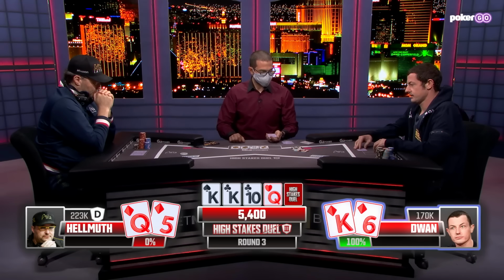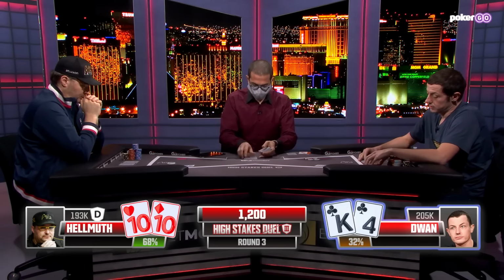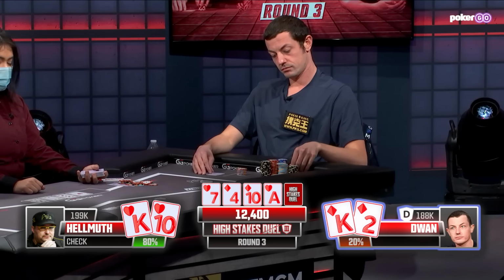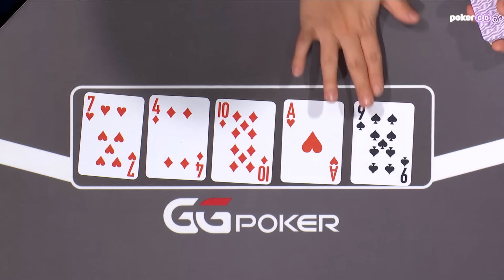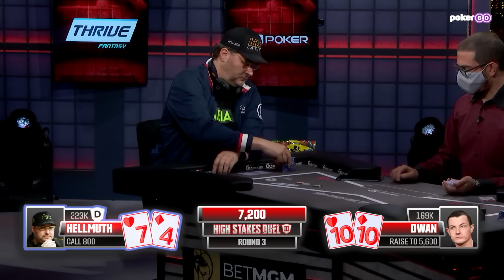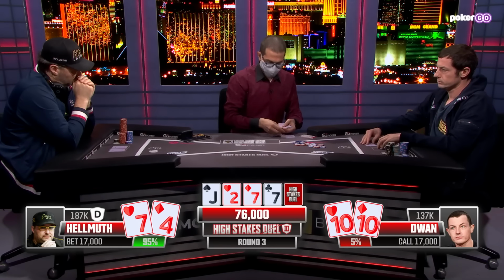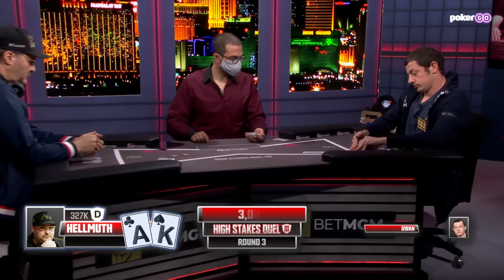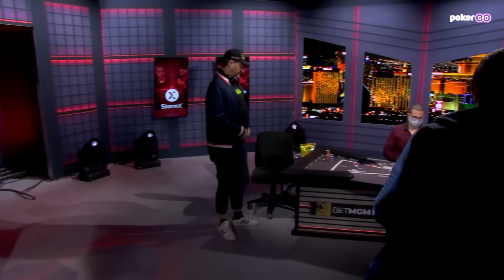Phil Hellmuth vs Tom Dwan $400,000 Heads-Up Match Highlights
Phil Hellmuth came out looking for revenge versus Tom Dwan during Round 3 of High Stakes Duel III on PokerGO.